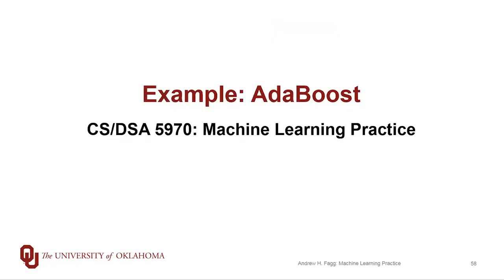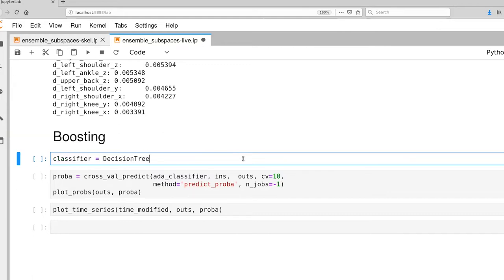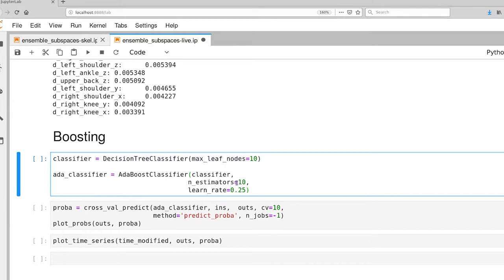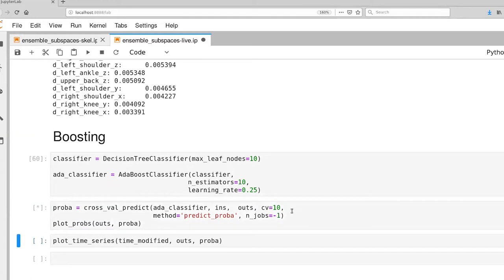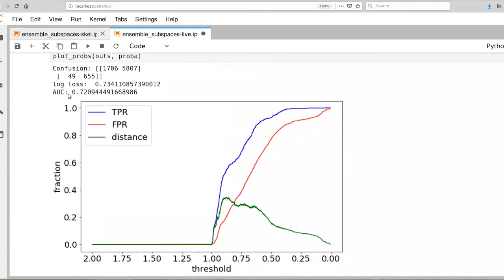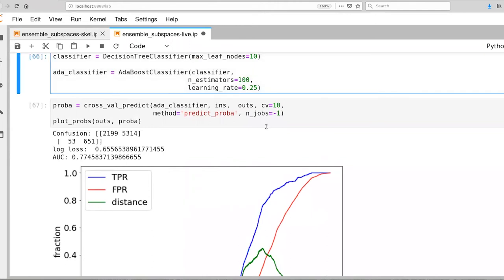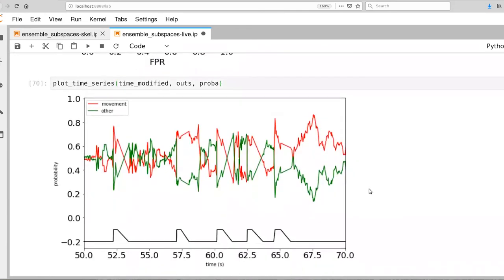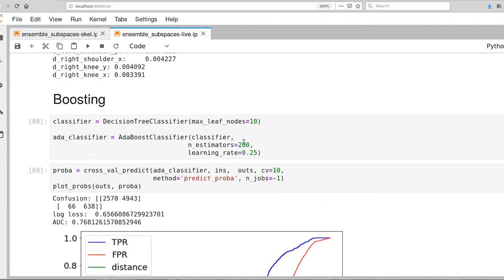Example: AdaBoost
Using the Scikit-Learn implementation of the AdaBoost decision tree learning algorithm